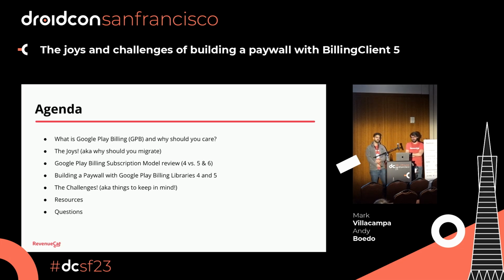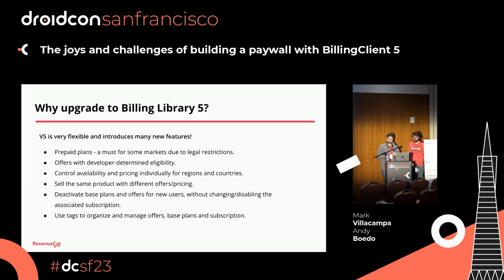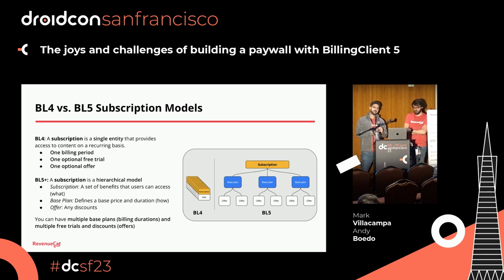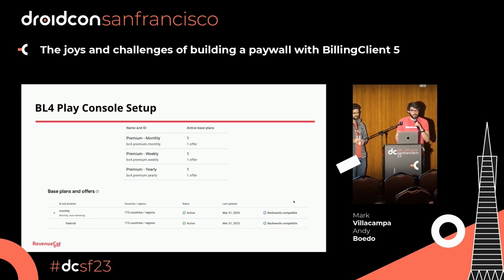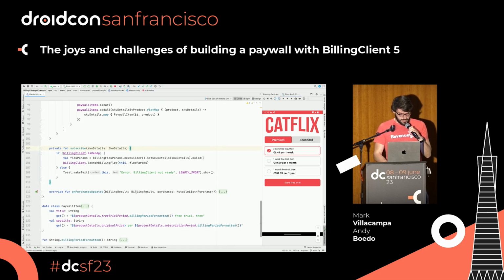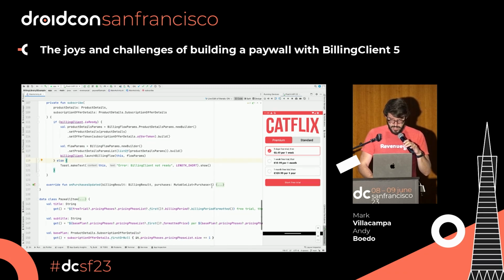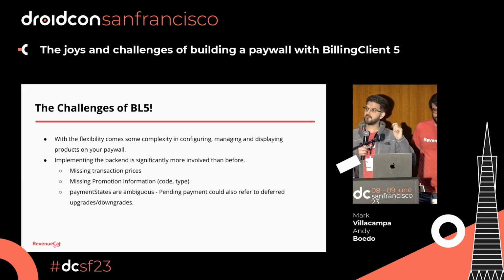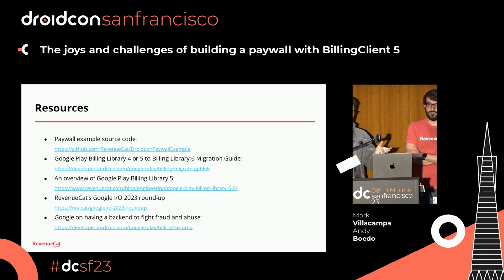The joys and challenges of building a paywall with BillingClient 5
By Andy Boedo & Mark Villacampa